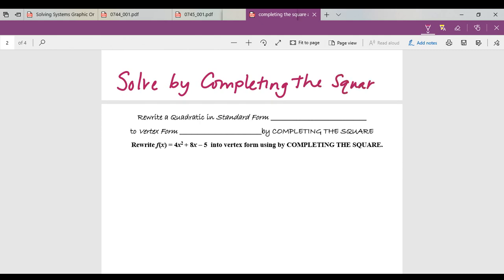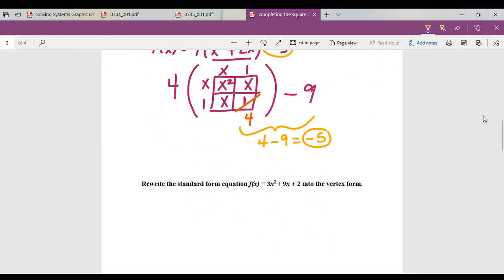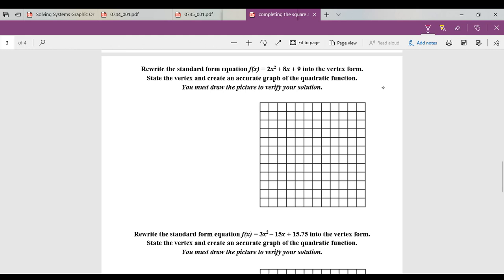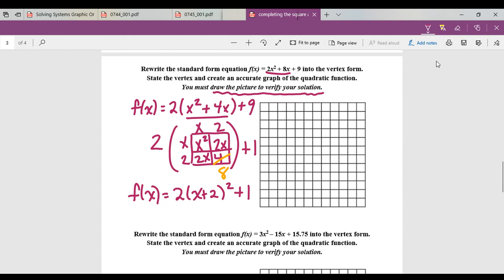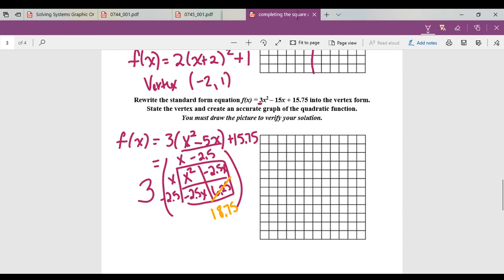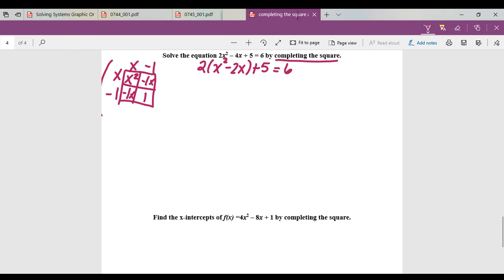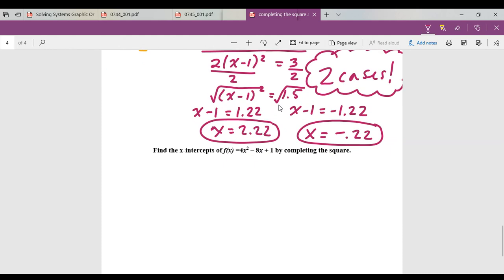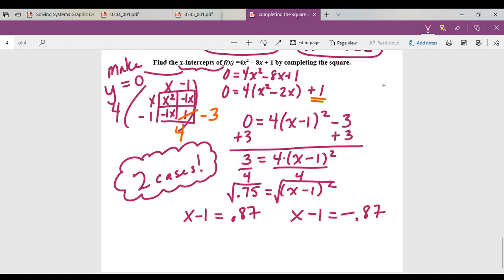Solve by Completing the Square